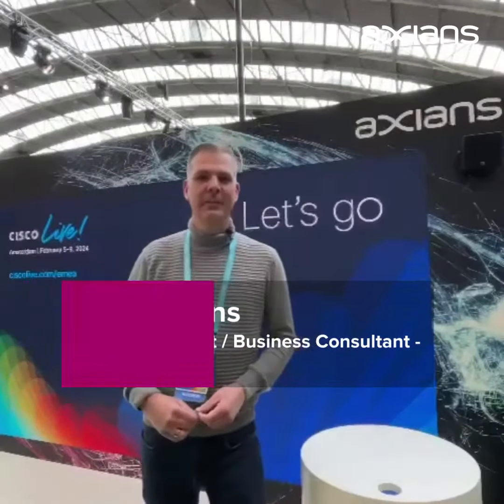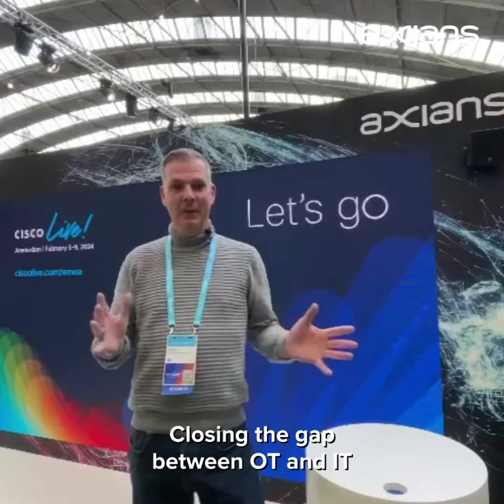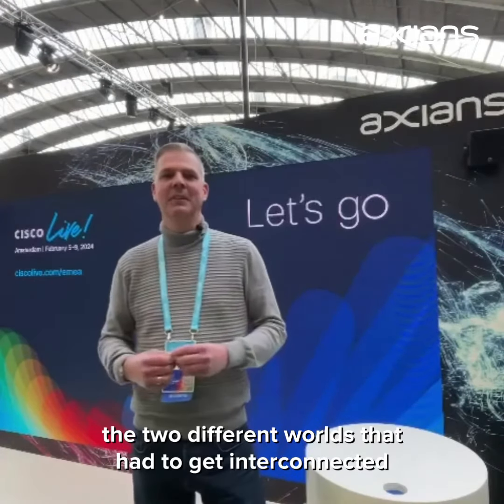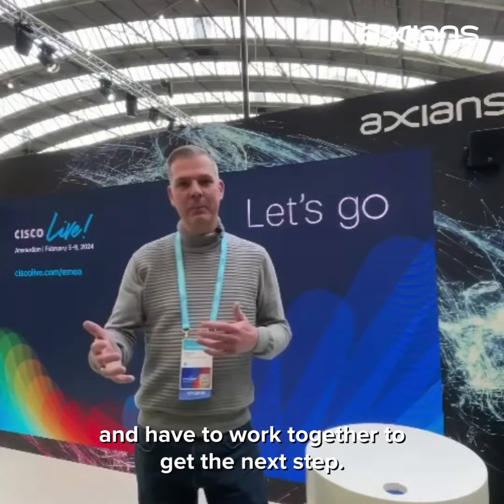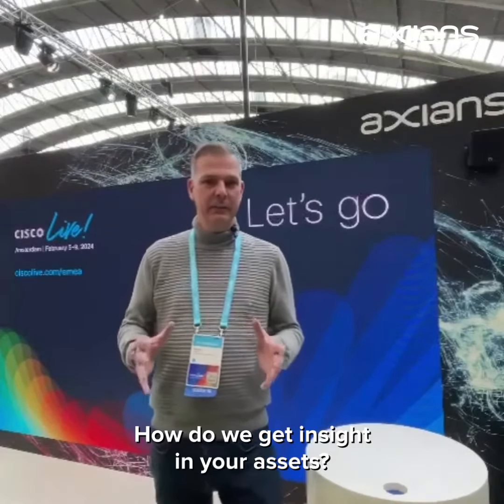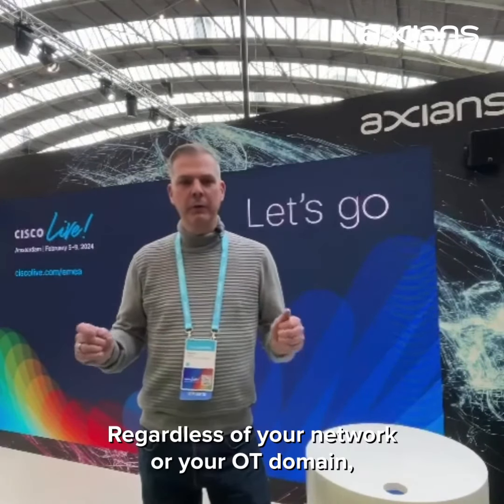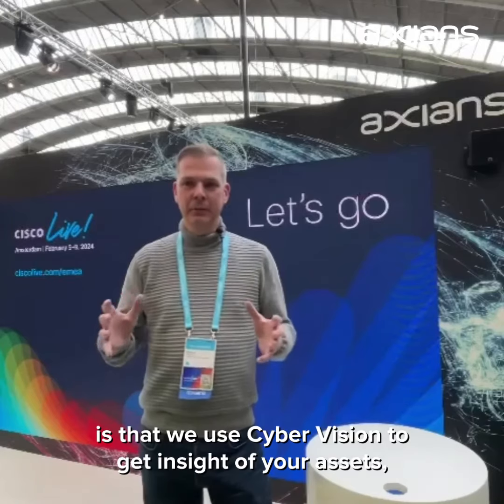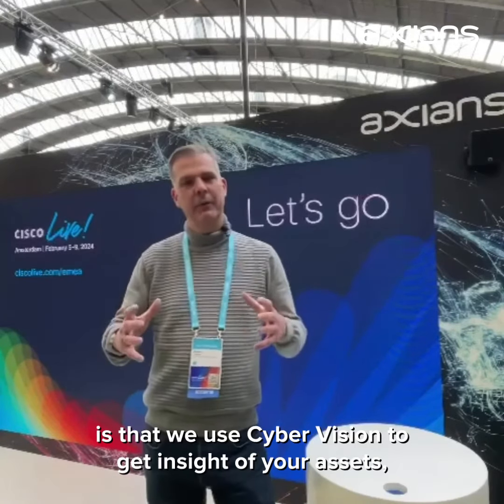Cisco Live 2024 | Closing the gap between OT and IT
A brief explanation by Axians Netherlands into how we are closing the gap between the worlds of OT and IT